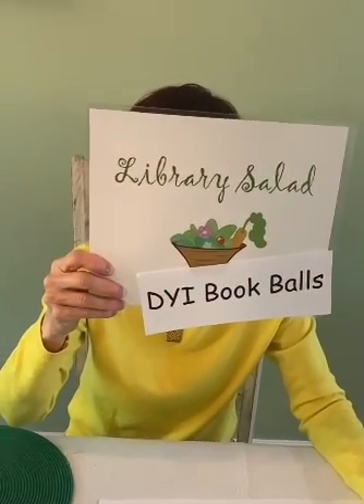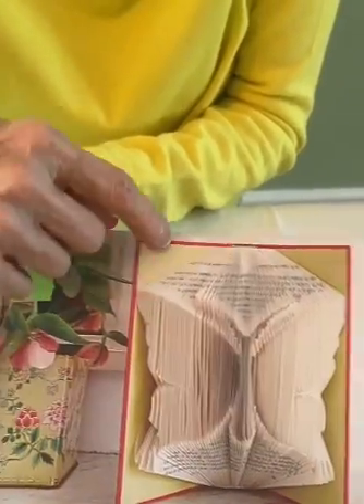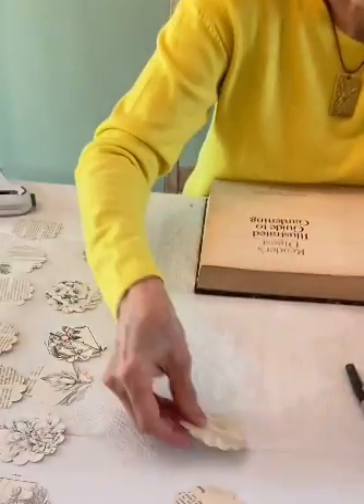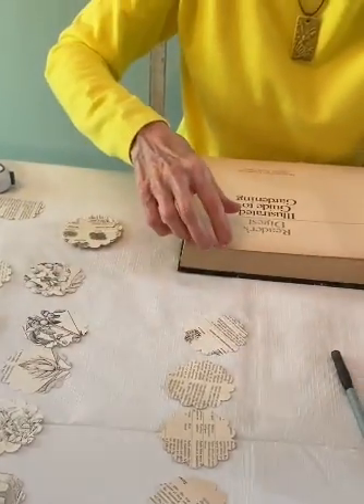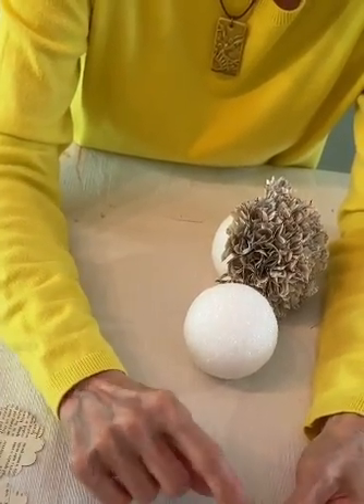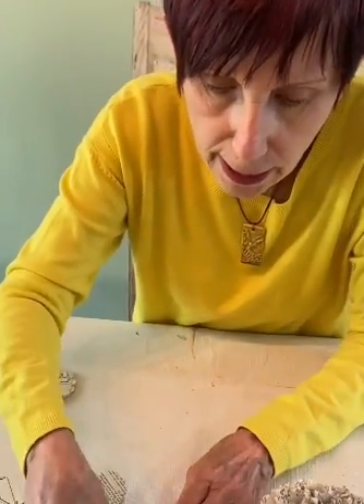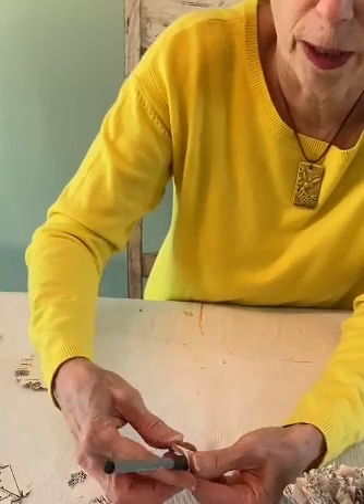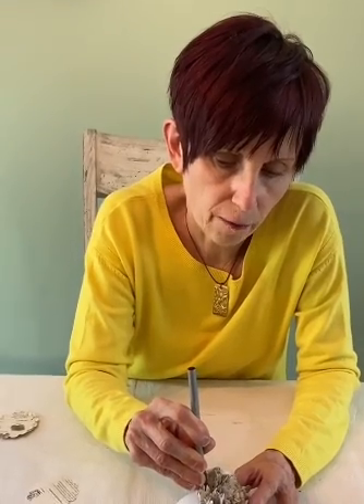Library Salad Episode #62 - DIY Book Balls!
Making these are easier than you think!